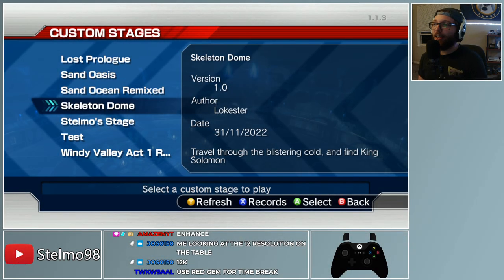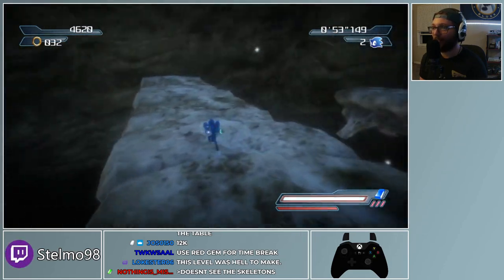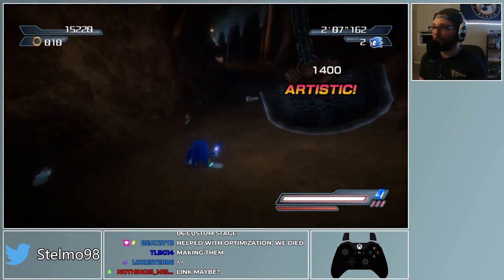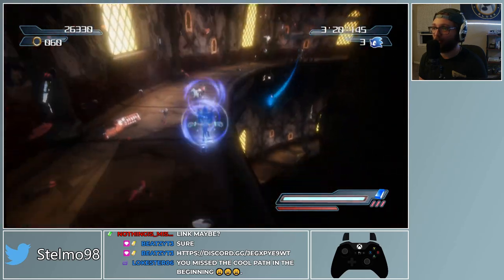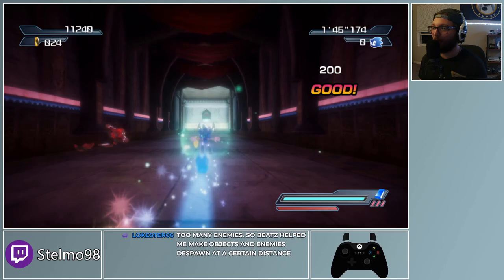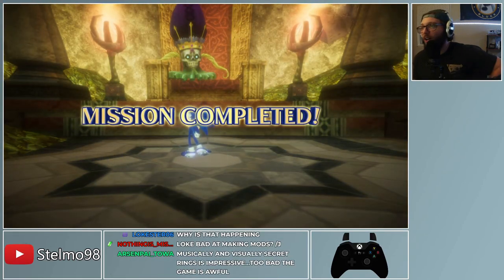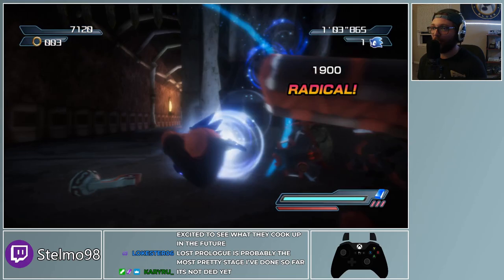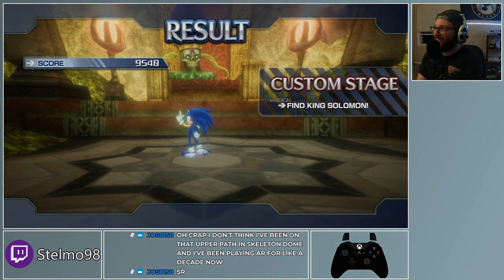Enter The Skeleton Dome: The Next Chapter of Sonic Project Wildfire!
Sonic P-06: Project Wildfire opens up its next chapter with the Skeleton Dome! I think Lokester really outdid himself on the visuals and atmosphere of this level. There are some snags in the level design as you'll see, but they are very minor in comparison to how much fun you can have here. The Sonic and the Secret Rings Stages are huge, and it is really cool to explore them with the Sonic Adventure formula. Enjoy!

Thumbnail Created with the P06 Photo Mode and Unity Explorer Both by BeatZ, check him out here!:

0:00 Casual Run
6:20 "Speedrun"